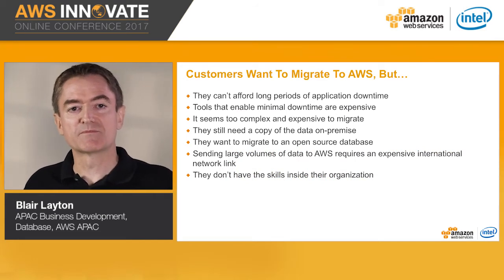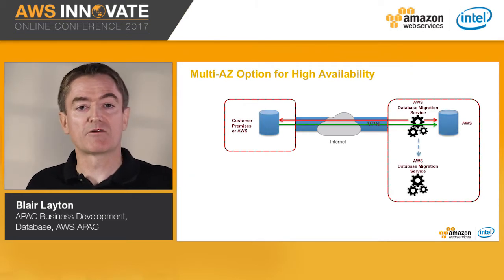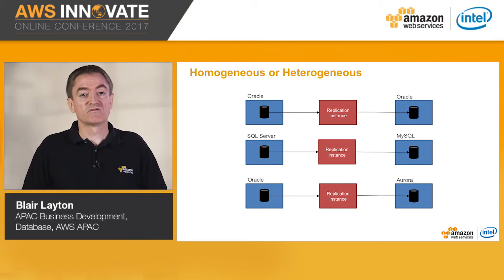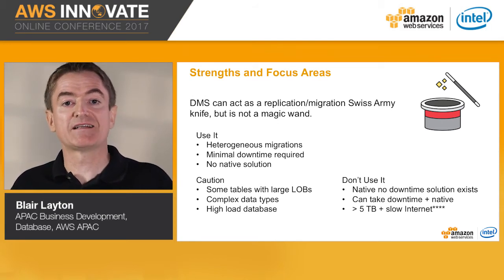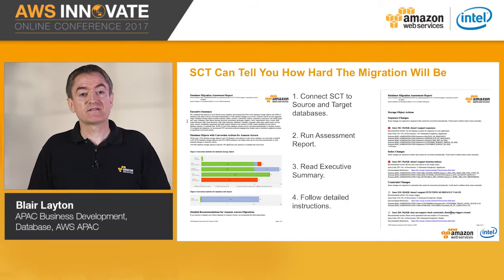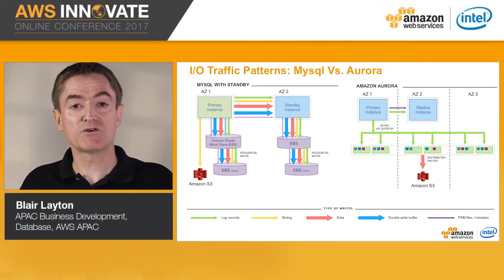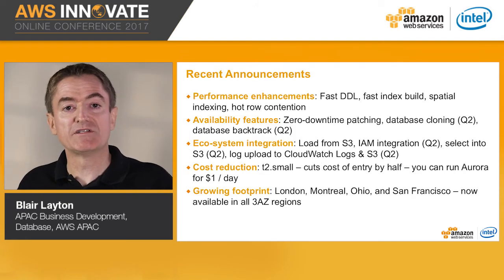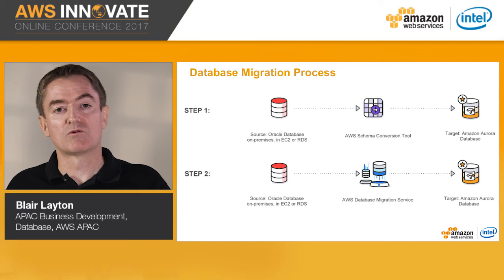Migrating Databases to Amazon Aurora (Level 200)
When customers are migrating to AWS they are increasingly choosing Amazon Aurora, our fastest growing service, to deploy their business critical workloads. This session will provide a quick overview of the Amazon Aurora database platform and explain how you can use the AWS Database Migration Service and the AWS Schema Conversion Tool to help migrate your databases to the cloud with minimal downtime for your users.

Speaker: Blair Layton, APAC Business Development, Database, AWS APAC